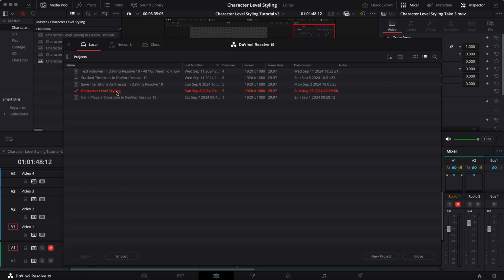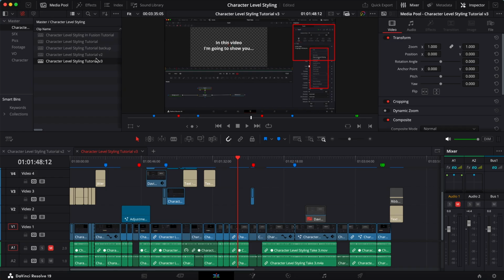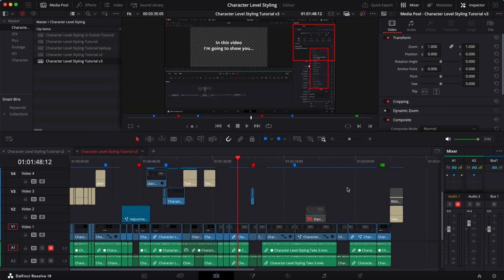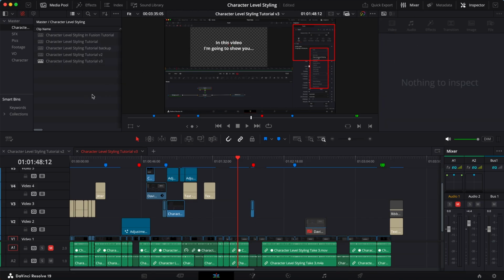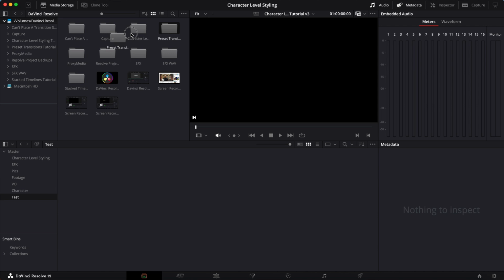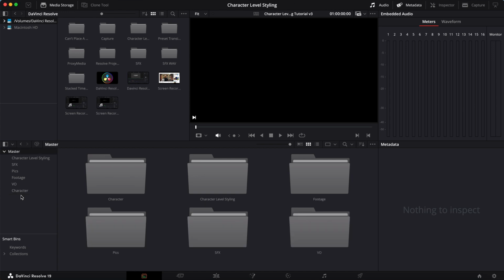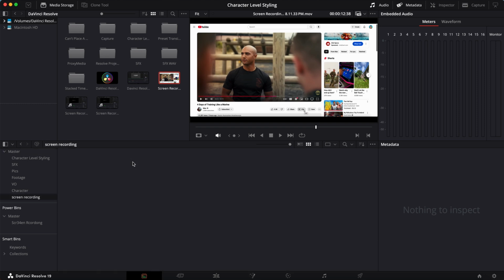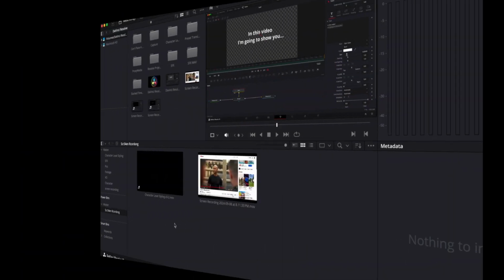5 Pre-Editing Tips in DaVinci Resolve 19 in 10 Minutes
I teach you how to use power bins and more in DaVinci Resolve 19.

1. Copy and paste projects. 2. Duplicate timelines. 3. Import and export timelines. 4. Add timeline to render queue from the edit page. 4. Add folder and subfolders into media pool. 5. Show power bins in media pool.

Mastering Davinci Resolve 19: The Ultimate Guide to Editing, Color Grading, Audio, and Visual Storytelling

Hope the tutorial was helpful! Comment any questions and I'll answer to the best of my ability.

Next video will be about generators!